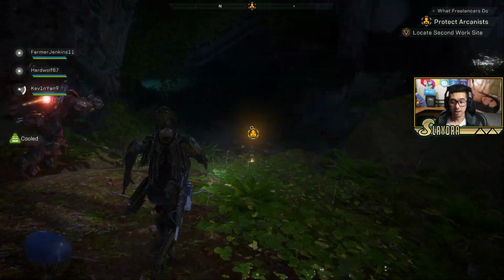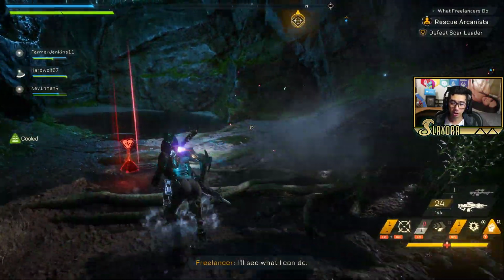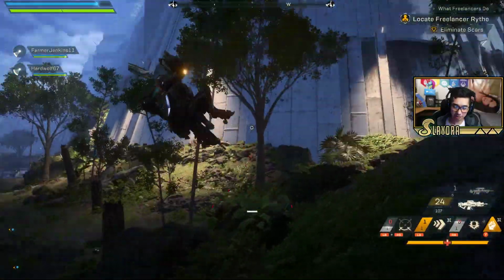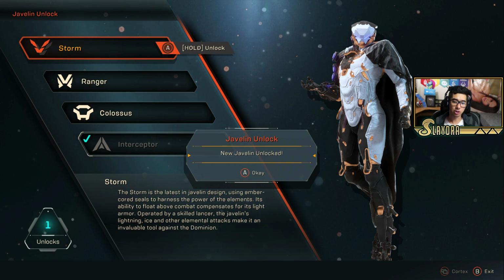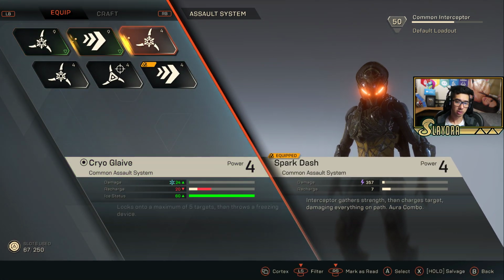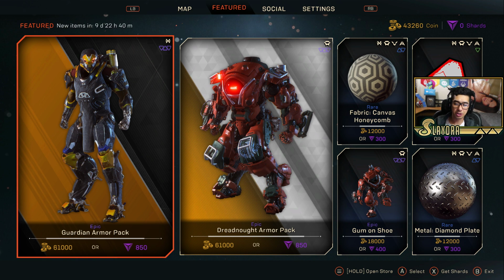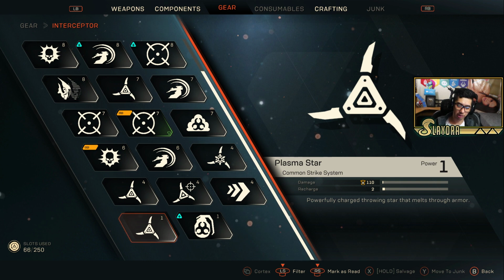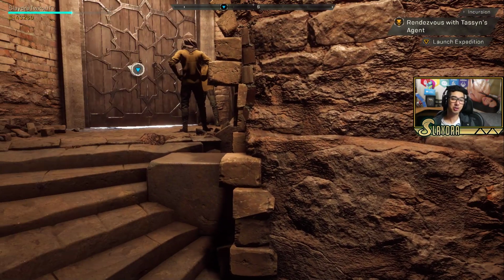Anthem Thoughts And First Impressions On Early Game. Customization, Micro transactions, and Combat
(Slaydra)
USA